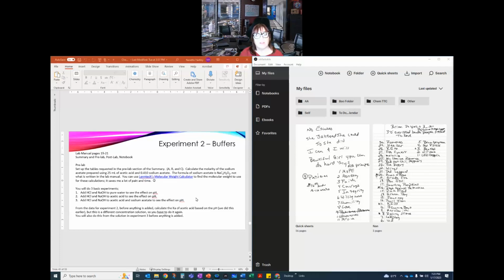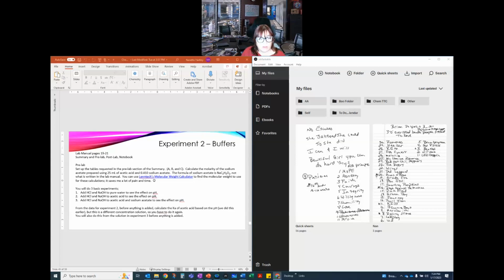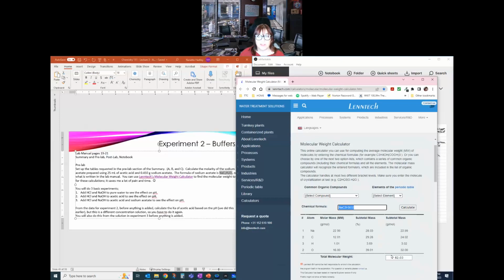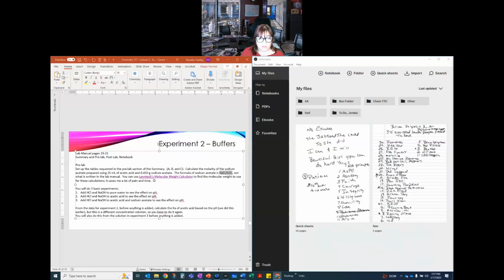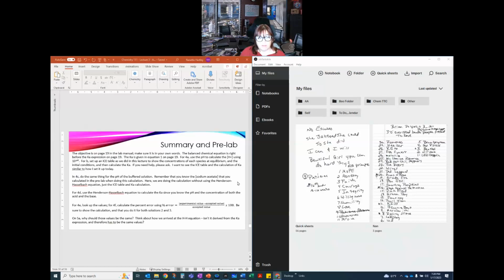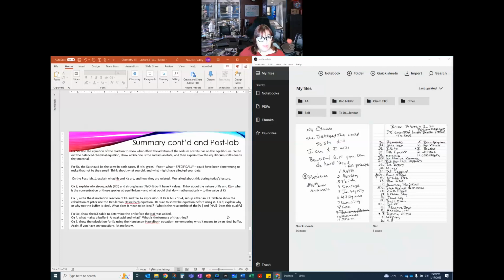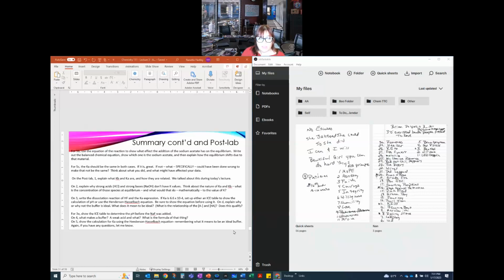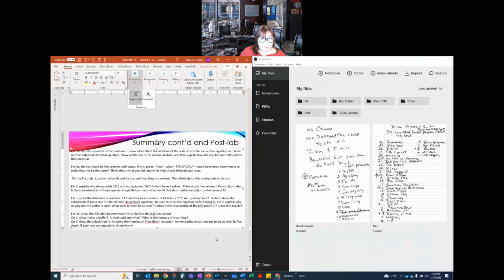A B Lab 2 Buffers